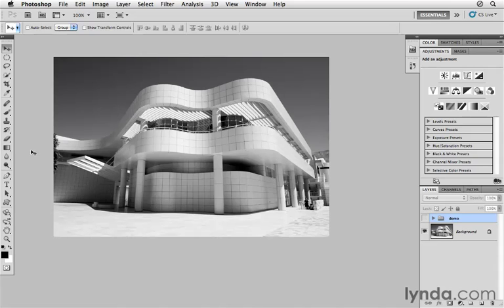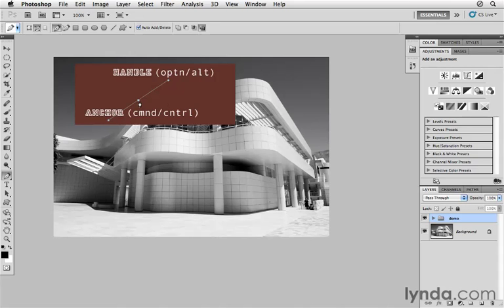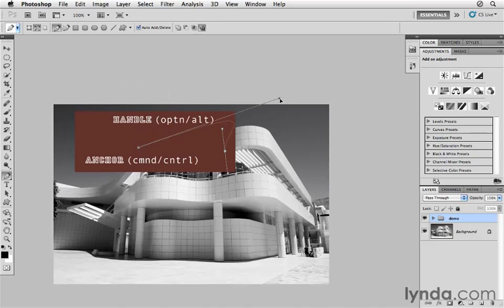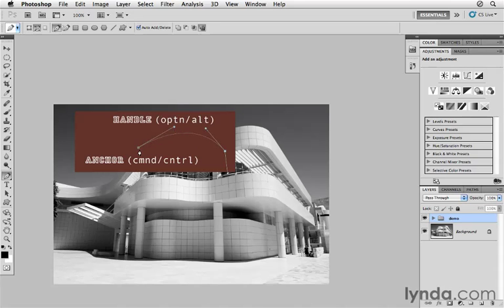PHOTOSHOP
10 Yollara giriş PHOTOSHOP